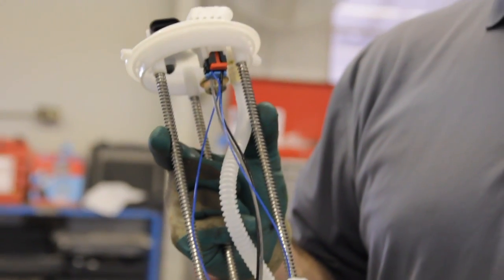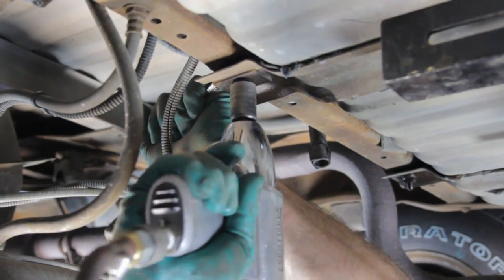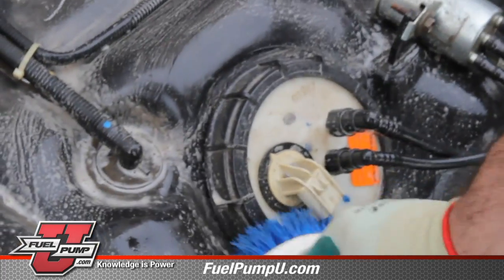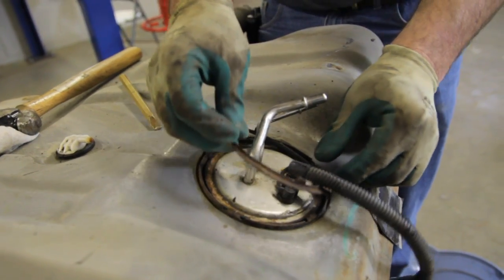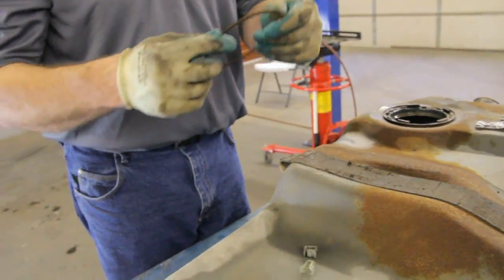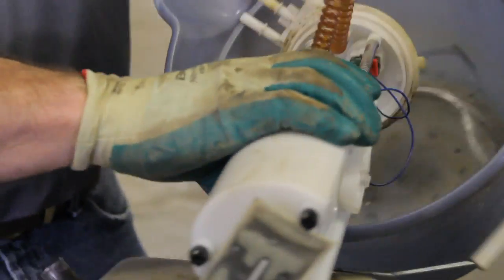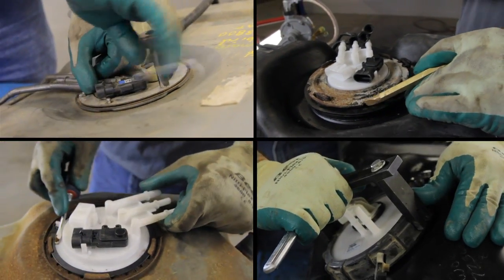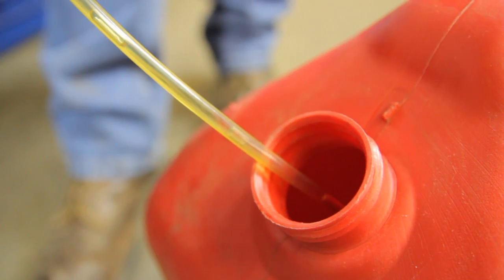How to Install Modular Reservoir Fuel Pump Assembly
To find the correct fuel pump for your application please visit FuelPumpU

This video is about how to install an in-tank fuel pump modular assembly. Airtex is committed to providing the most up-to-date, in-depth fuel pump replacement information that professional technicians need to diagnose, repair and install today's complex fuel delivery systems. Airtex is the only U.S. automotive aftermarket manufacturer that designs and builds electrical AND mechanical fuel delivery system components, including modular reservoir assemblies, electric fuel pumps, mechanical fuel pumps and in-tank sender and hanger assemblies, for a full range of car, truck, fleet and specialty vehicles.